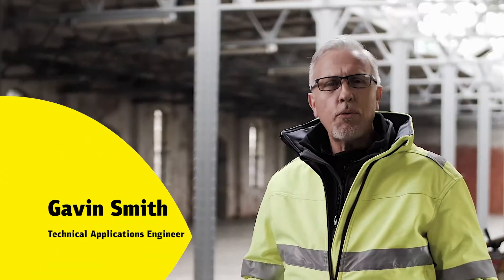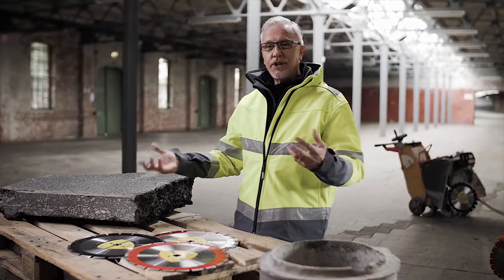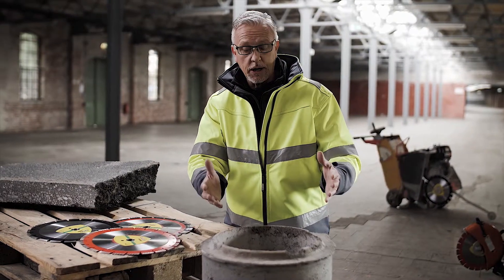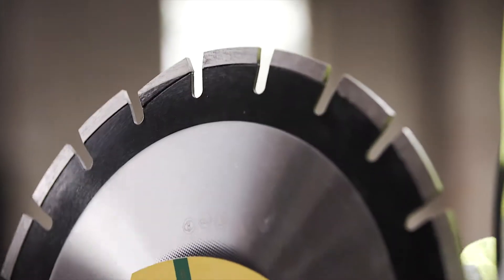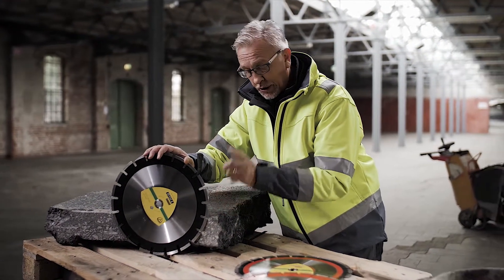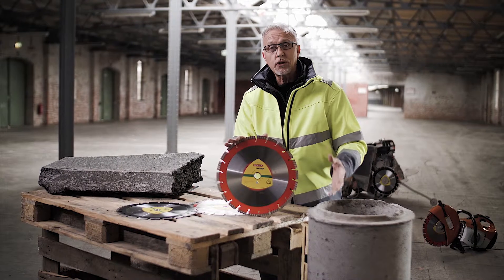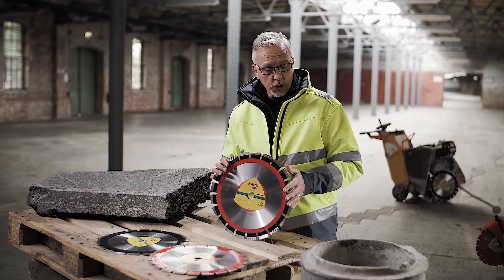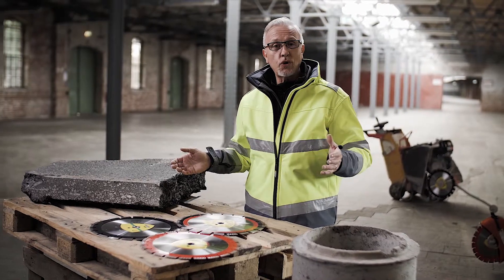ASPHALT and CONCRETE - Which types of Diamond Blades are the best? | Klingspor Tips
TOPICS IN THIS VIDEO:

Road workers face the daily challenge of processing different materials.
These challenges pose various questions, like:

Which diamond cutting blades do I need for asphalt?
Which diamond cutting blades do I need for concrete?
What characteristics are important for determining which diamond cutting blade fits which material?
Do I need hard segments?
Do I need soft bonds?
Is there a diamond cutting blade for asphalt AND concrete?

In this video Gavin gives you tips and instructions on how to find the perfect cut-off wheel for every construction side!

TIMESTAMPS:

00:00 Intro
00:30 Characteristics of Asphalt
00:45 Characteristics of Concrete
01:00 FOR ASPHALT - Hard Metal Matrix & Safety Segments
02:00 FOR CONCRETE - Soft Bonding & Fast Cutting
02:34 A 2-IN-1 PRODUCT for BOTH materials?
03:00 Outro